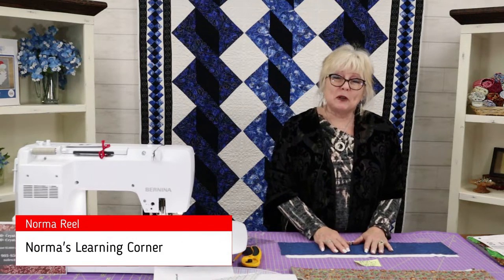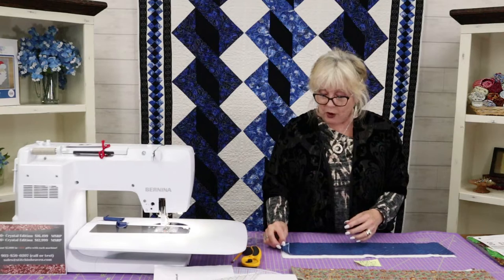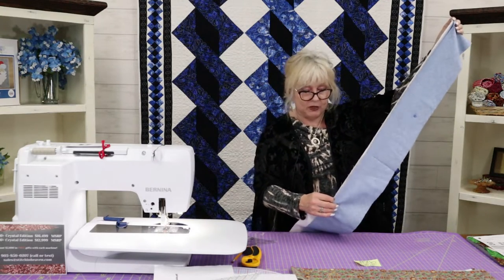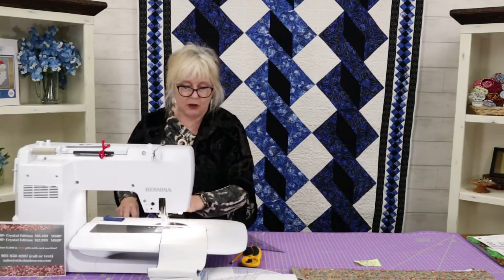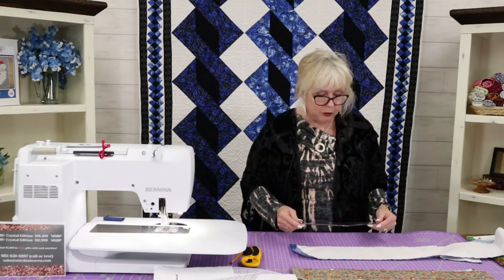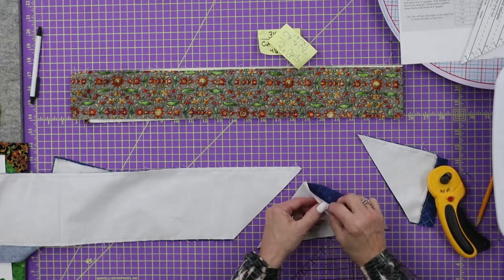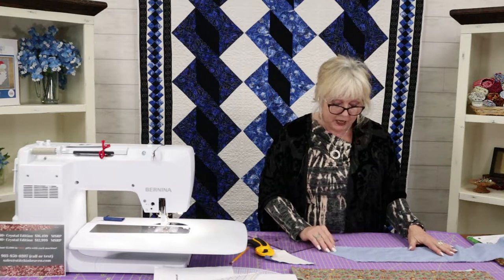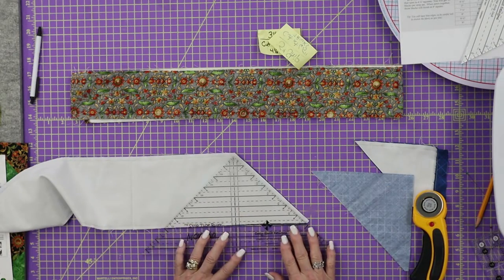Norma's Learning Corner | The Strip Tube Ruler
Every quilter needs an arsenal of tools that they can count on to help get the job done. In this video, Norma shows us one of her favorite tools - The Strip Tube Ruler!